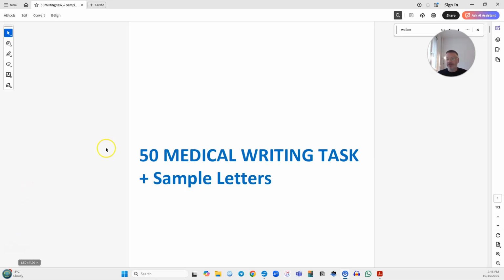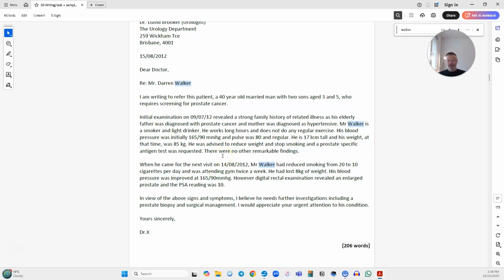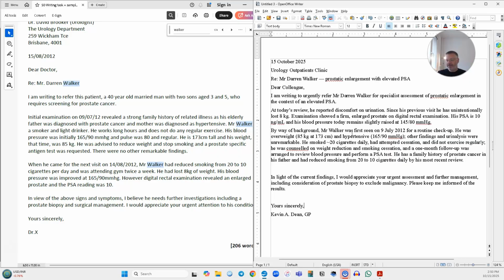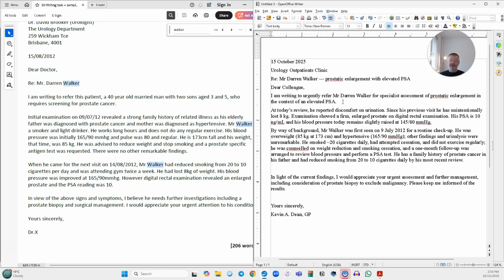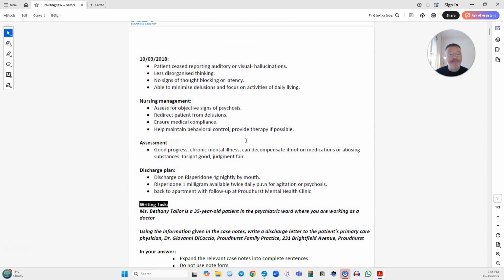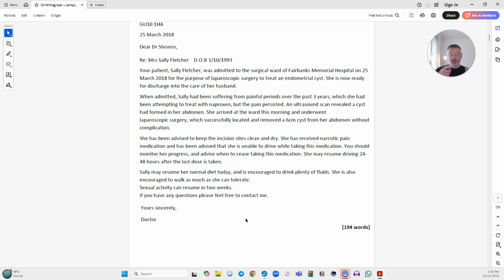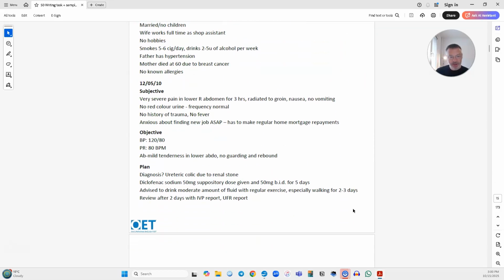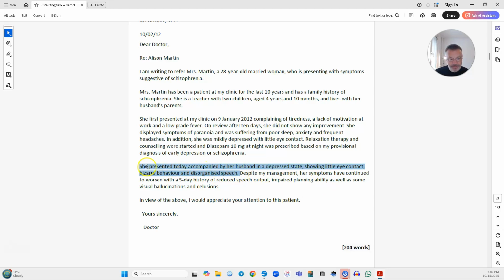Stop Copying “50 OET Letters” — Do This Instead (OET Writing)!!!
If you’re using the circulating “50 OET Letters” PDF to learn OET Writing… stop. It bakes in bad habits that lower your score. In this video I show why those samples miss the mark and what to do instead so you can write clear, purpose-driven referral and discharge letters that hit Grade B+.

What you’ll learn:

Why the “50 samples” hurt your score (hidden purpose, reversed chronology, vague requests, irrelevant personal details).

The structure that examiners expect for urgent referrals (purpose → today’s findings → focused background → clear ask).

The six assessment criteria (Purpose; Content; Conciseness & Clarity; Genre & Style; Organisation & Layout; Language) and how to satisfy each one.

Common mistakes to avoid:

“Thank you for seeing…” (before they’ve seen the patient).

Writing “the patient” instead of using the name/title (e.g., Mr/Ms + surname).

Stuffing the purpose with marital status, job, or children when they’re irrelevant.

Chronological rambles instead of prioritising clinically important information.

Do this instead:

Train only with official OET materials and reputable providers.

Lead with a precise purpose and explicit request (assessment/management/investigation).

Put today’s clinically salient findings in Paragraph 2 for urgent cases.

Keep background brief and relevant; cut anything that doesn’t serve the reader’s decision.

Who this is for:
Doctors, nurses, pharmacists, vets and other clinicians preparing for OET Writing (Medicine & Nursing) who want a clear, reliable method—without copying weak internet samples.

Drop your practice letter in the comments and tell me which part you struggle with most (Purpose? Organisation? Clarity?).

Want personalised feedback? Get in touch for a 1:1 session.